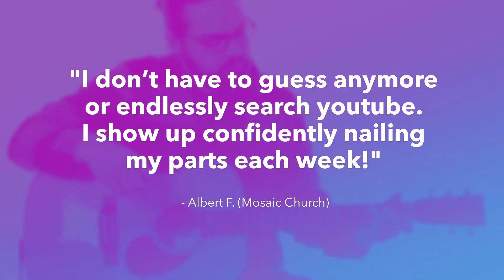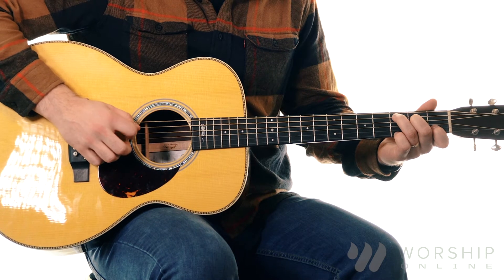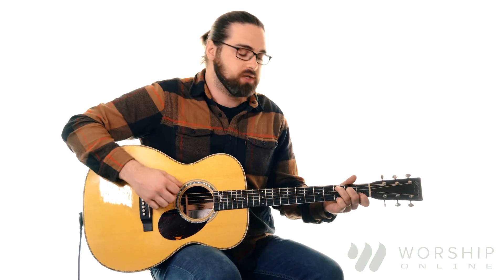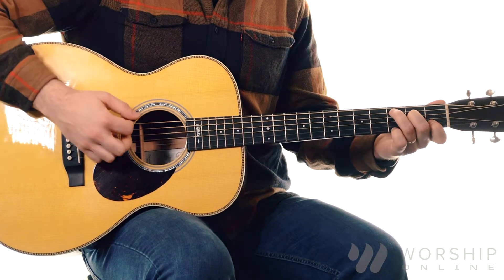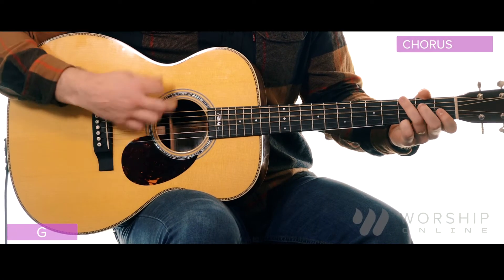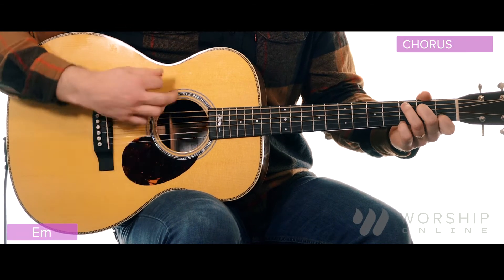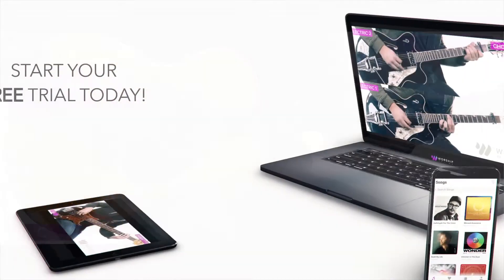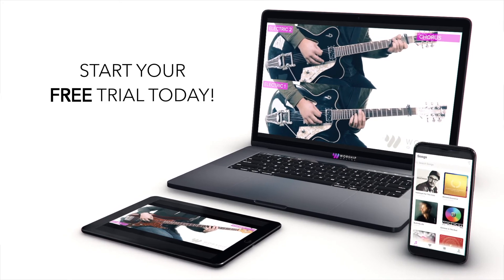You Keep On Getting Better - Maverick City Music - Acoustic Guitar Tutorial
Hey guys, this is a demo of a full acoustic guitar lesson for You Keep On Getting Better by Maverick City Music! Get FREE access to this full tutorial and lesson, chord/number charts, and tabs for this song

Never show up unprepared on Sunday again! Now you can learn the songs exactly like the album! From artists like Hillsong, Bethel, Jesus Culture, Planetshakers, Kari Jobe, Chris Tomlin, and tons more!